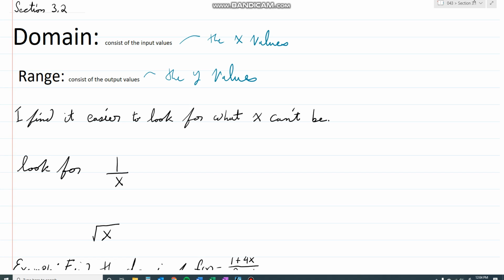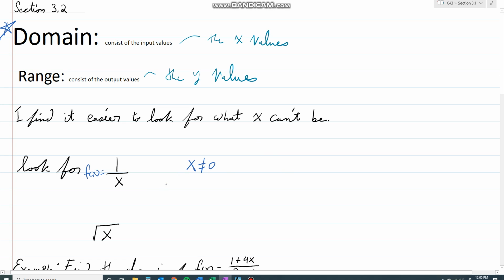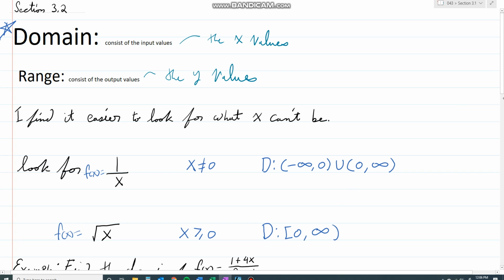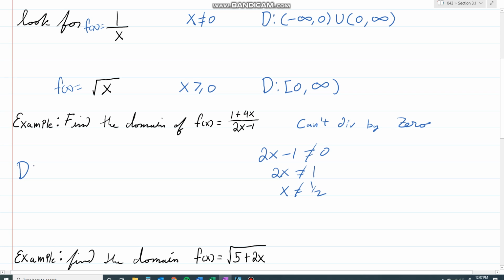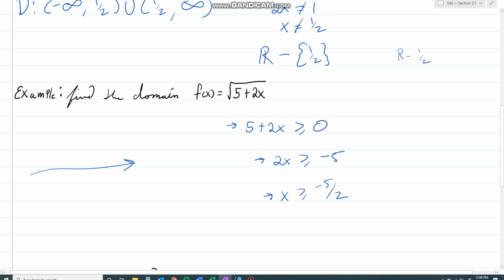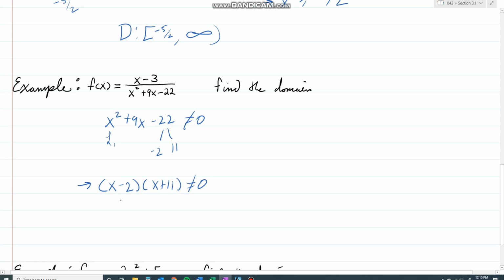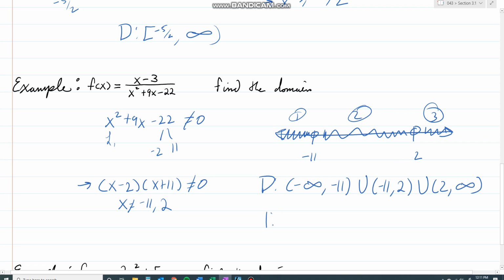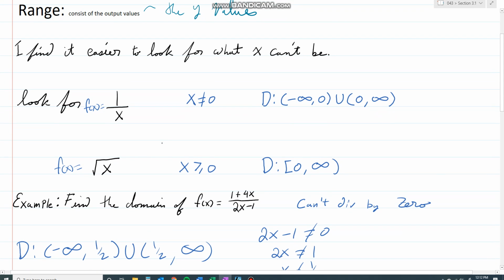Domain and Range